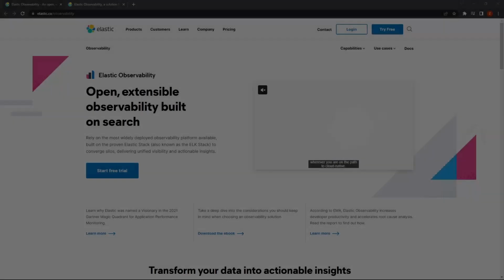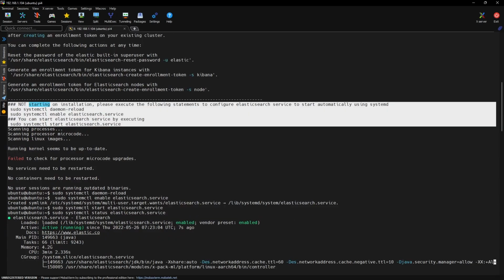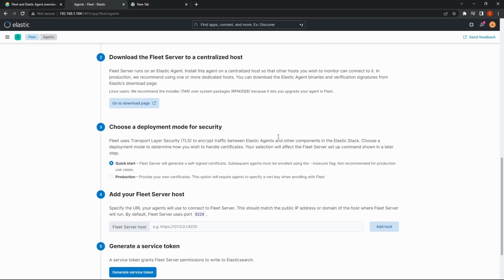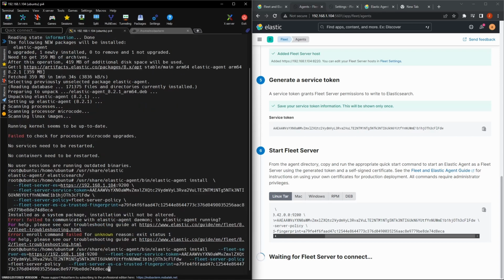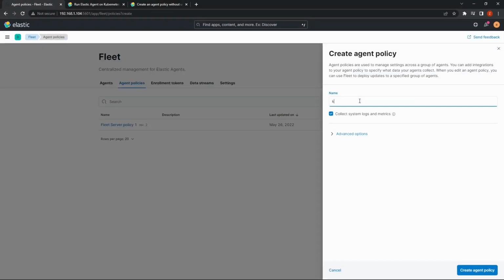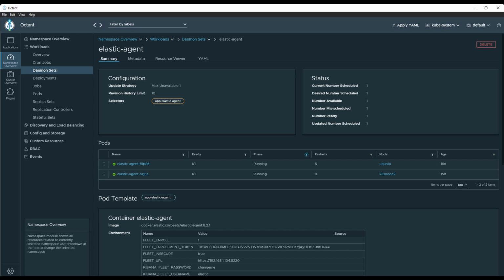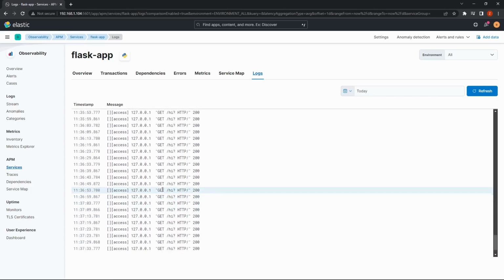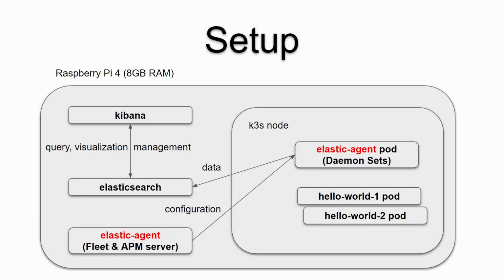ep3: observability for kubernetes - Part 2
Content

00:00 Intro
00:46 Setup
01:41 elasticsearch installation
02:44 kibana installation
03:38 elastic agent installation to host
04:12 fleet server
07:25 system logs from the host in kibana
08:07 metrics from the host in kibana
08:53 elastic agent deployment to kubernetes
12:18 observability data from pods in kibana
14:09 osquery